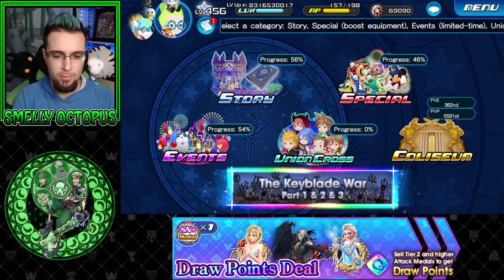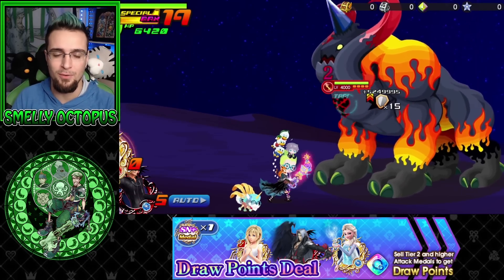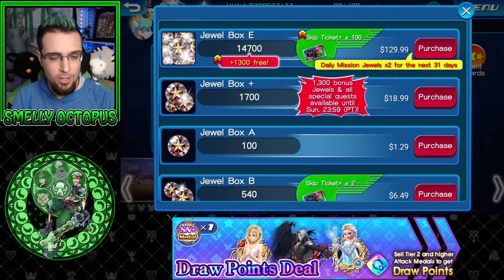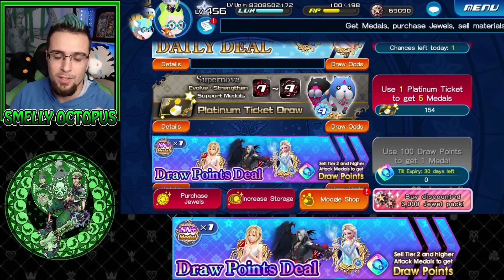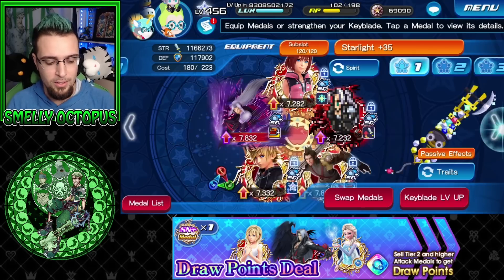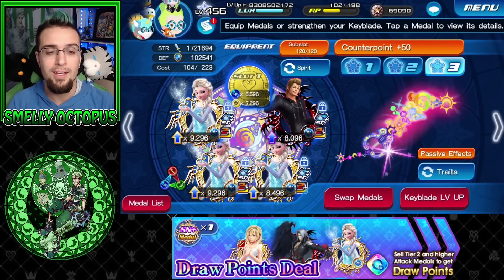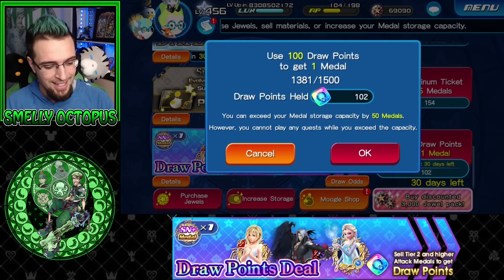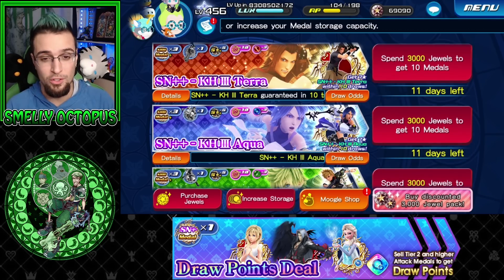Draw Point Deal & Update 3.5.0 ~ KH Union χ[Cross]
We got update 3.5.0 & the draw point deal! This update comes with great QoL updates and new banners.

If you would like to send me something:
Adress Line 2: RPO JANE TRETHEWEY
City: TORONTO
Province: ON
Postal Code: M9N 0A8